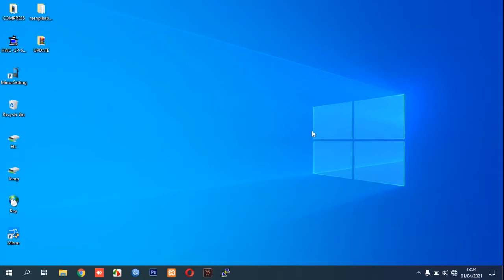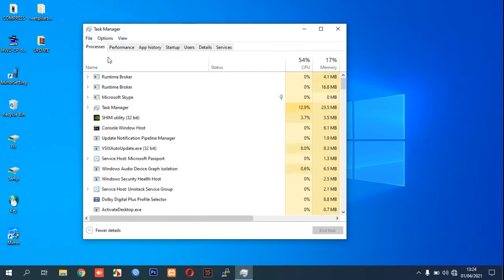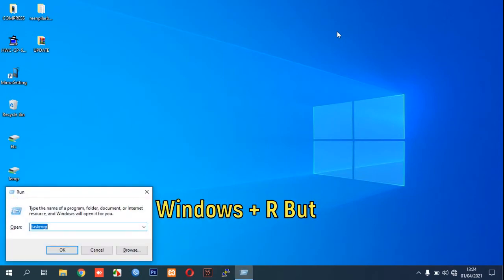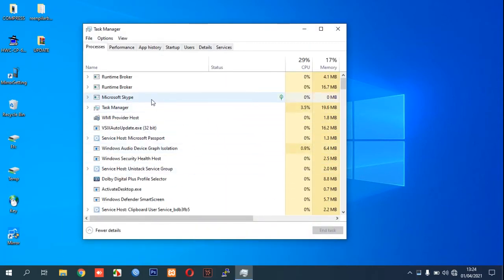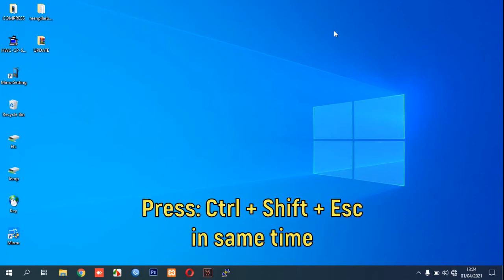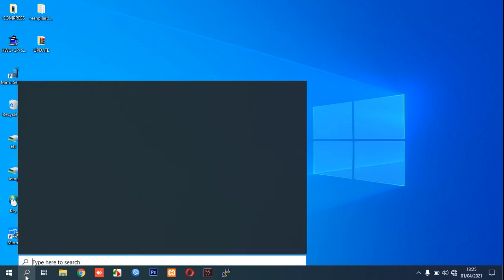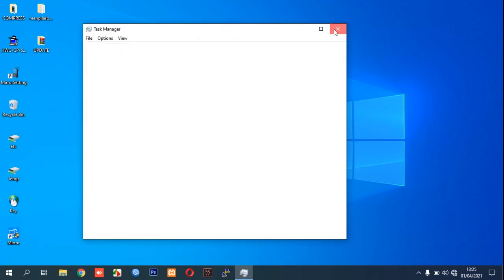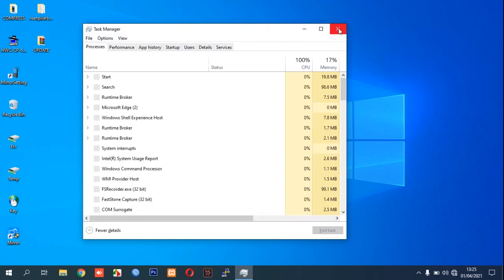3 Ways How to Open Task Manager on Windows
This video guide you 3 Ways How to Open Task Manager on Windows. Task manager have many function to control program which running on Windows.